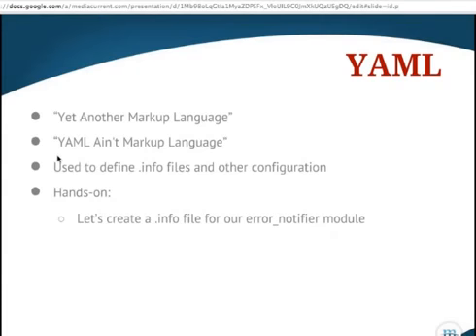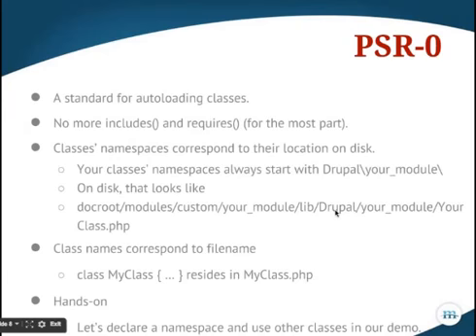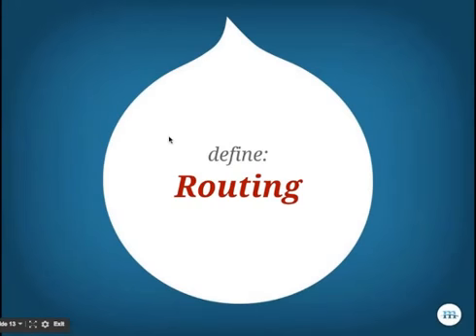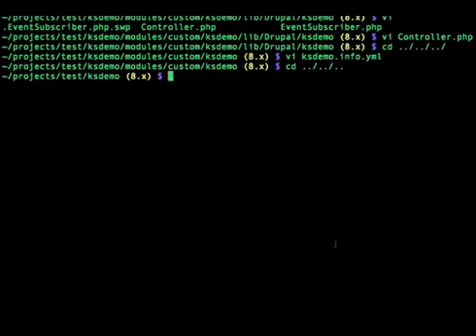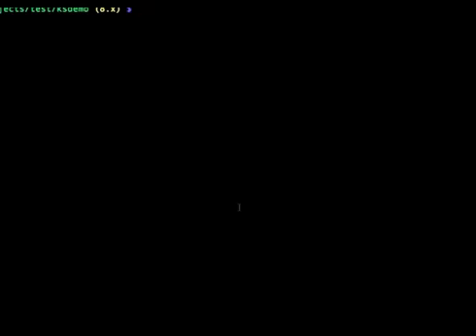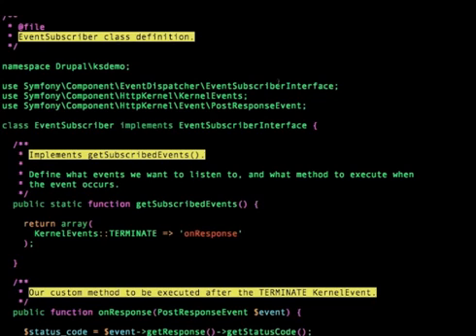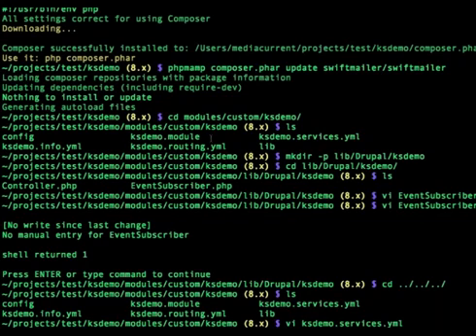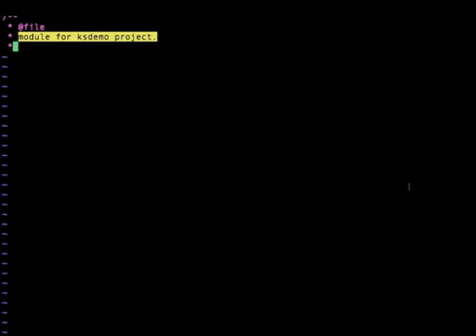Mediacurrent Intro to Drupal 8 Vocabulary